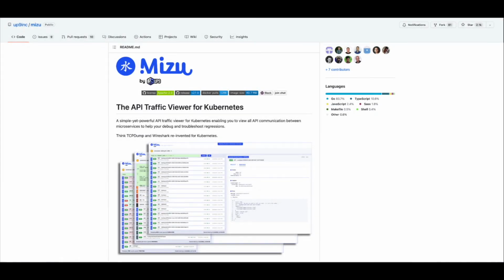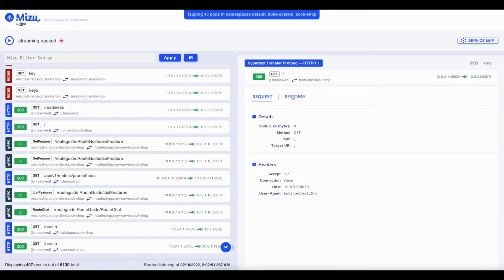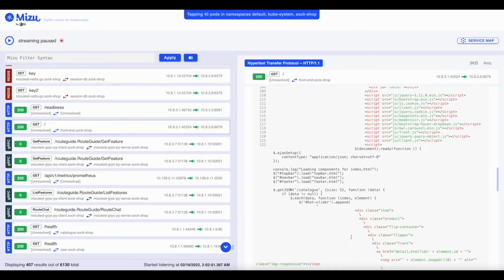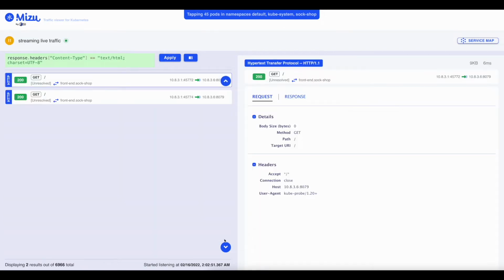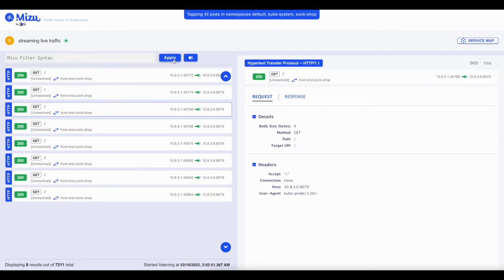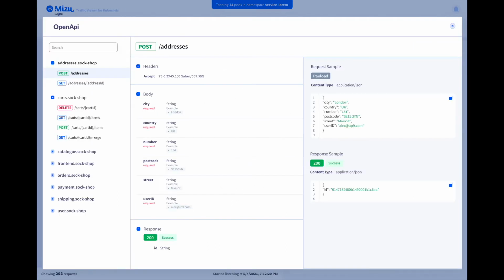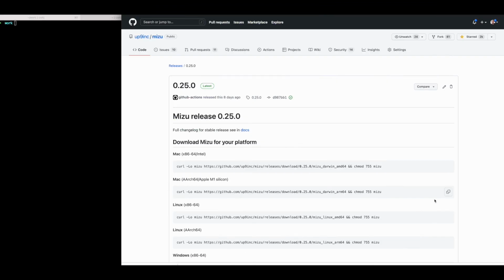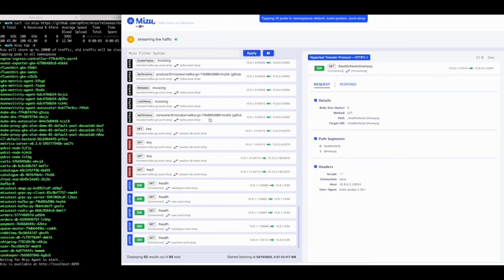MizuThe API Traffic Viewer for Kubernetes. Getmizu.io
A simple-yet-powerful API traffic viewer for Kubernetes to help you troubleshoot and debug your microservices.